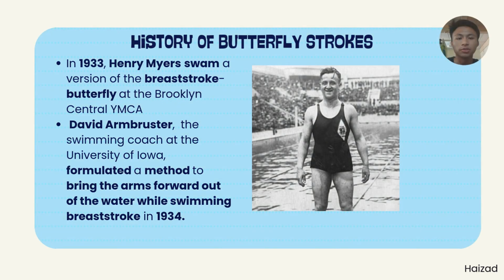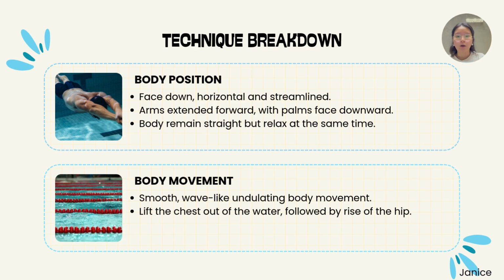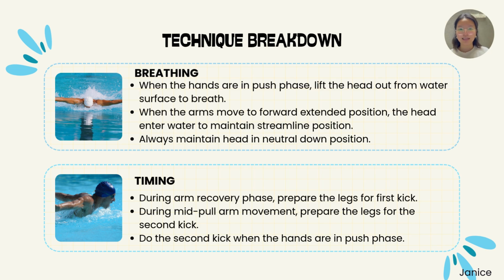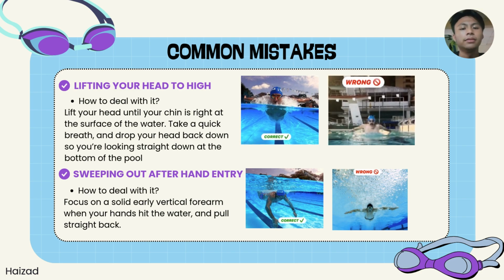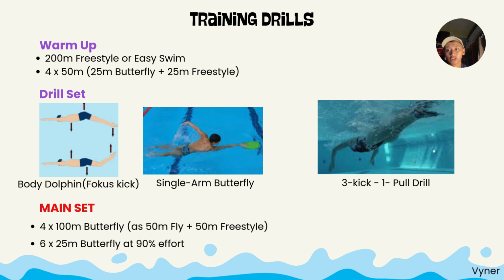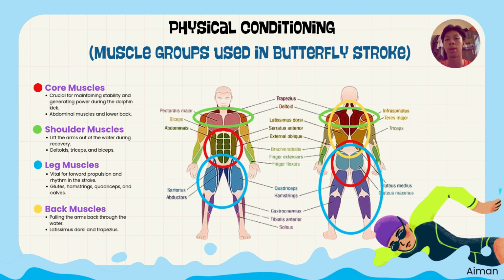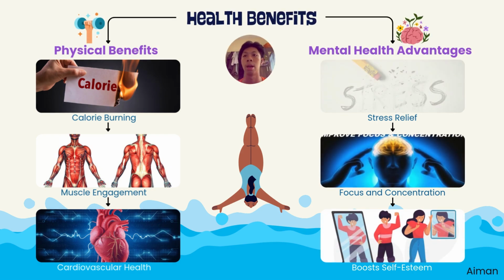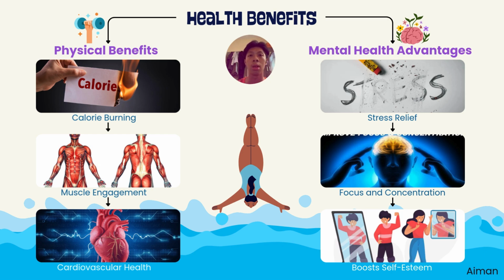SL10502 (BUTTERFLY STROKE)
1. Muhammad Aiman Bin Asrefendi (BS22110033)
2. Haizad Bin Ali (BS24110159)
3. Janice Kong Yew Sin (BS24110092)
4. Vyner Cleaver Junus (BS24110125)
5. Firston Bin Jaipol (BS24110062)